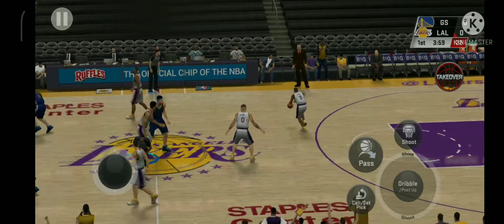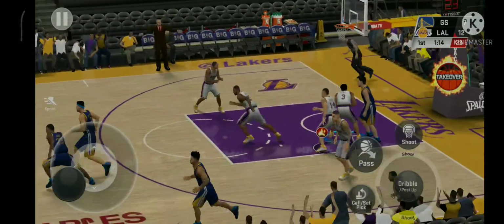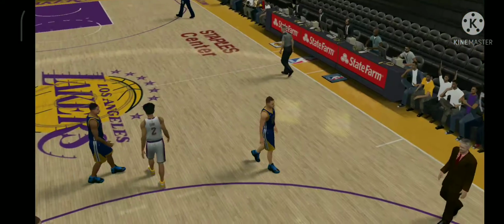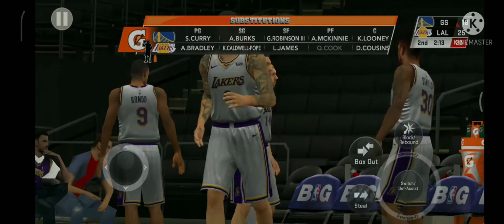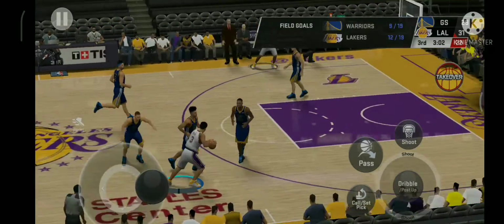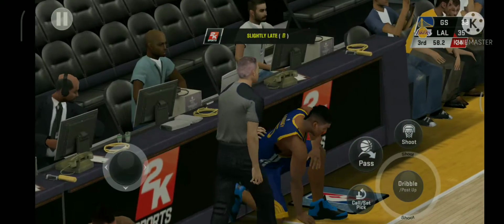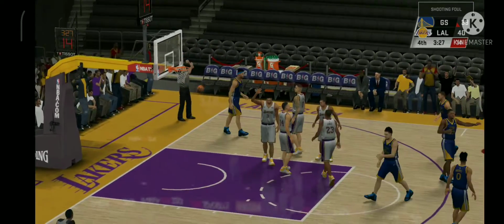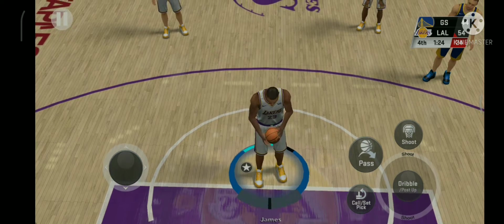Playing NBA2K20 | Who's the real Goat? | 👑 LeBron James VS 👨🏻‍🍳 Steph Curry | Aye Doldolea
Grab your @nba2k